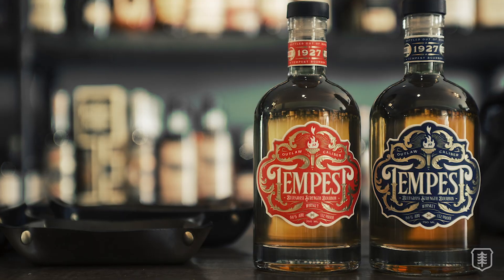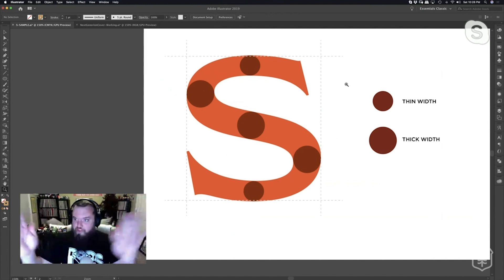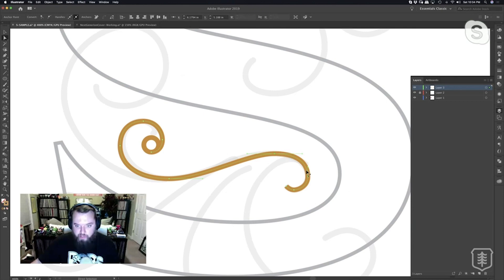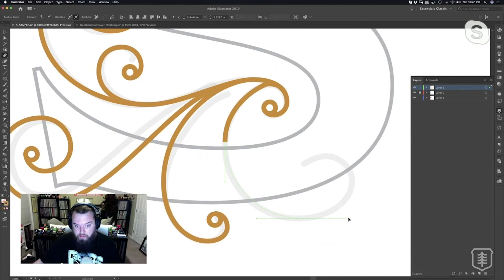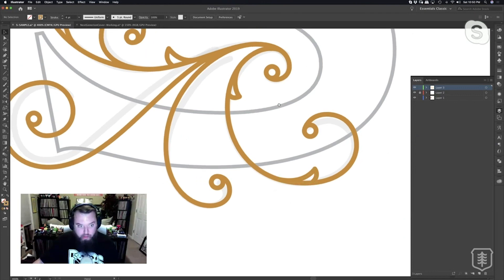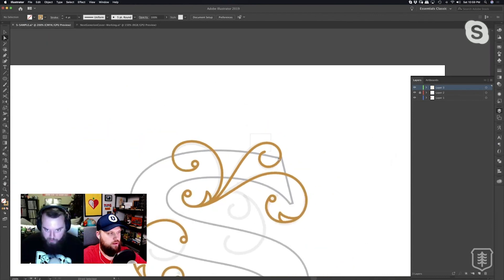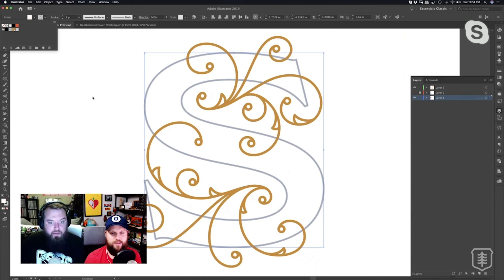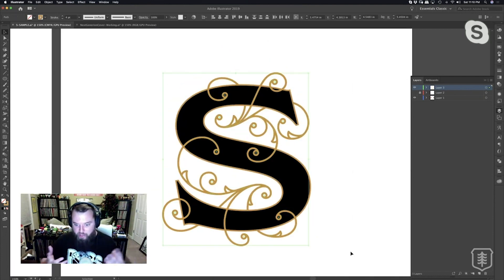Ornate VECTOR LETTERING -ART DEMO w/ Jason Carne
The art of ornate, decorative lettering is a rare talent today. And that is why I am so thrilled to have sat down with lettering artist, Jason Carne, to talk about his craft and share some incredible pointers while working live on an ornate lettering project! There are so many amazing tips to pull from this video, so sit back and enjoy!